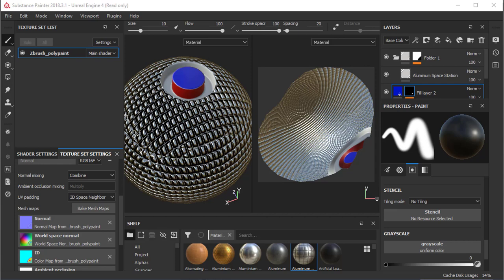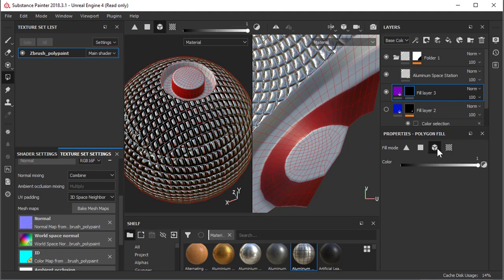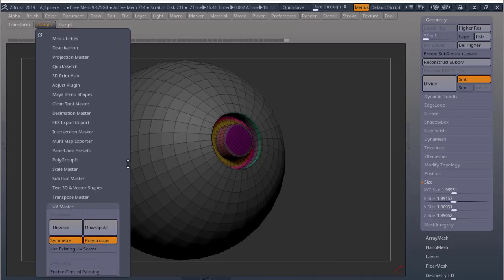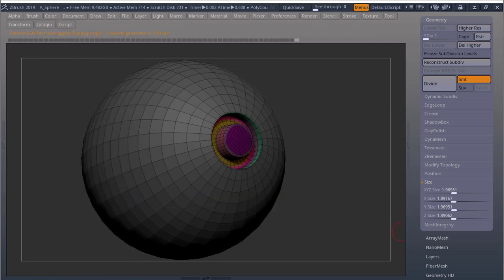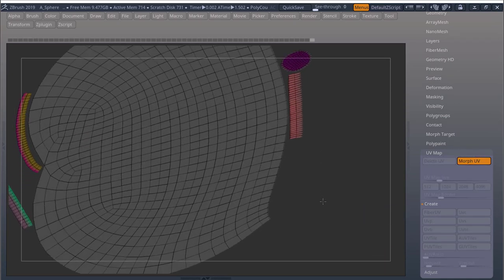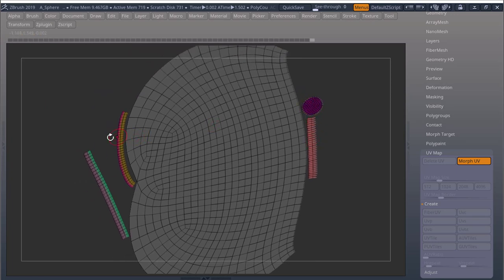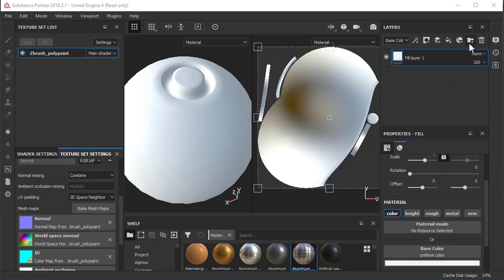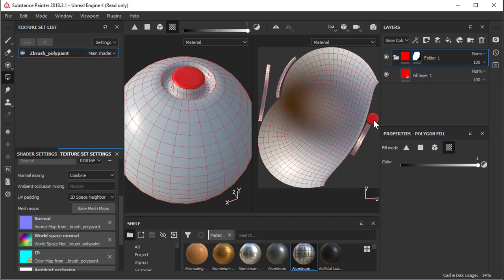Zbrush and Substance Painter - Polygroup Polyfill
In this video we will use Zbrush Unwrap with the polygroup option turned on so that we can later use the polygon fill tool in Substance Painter.